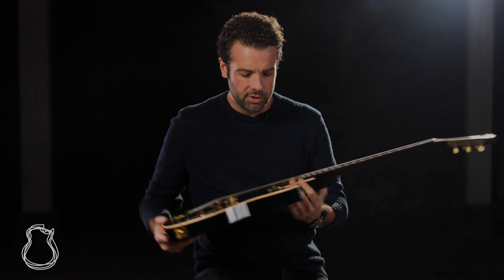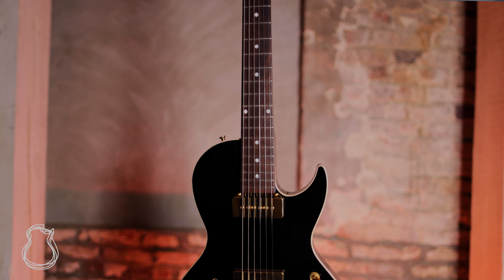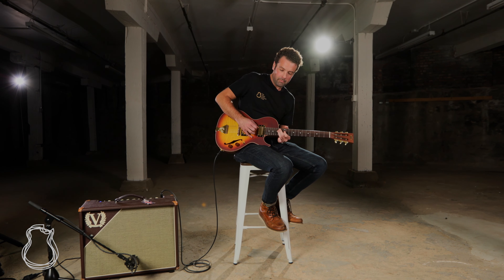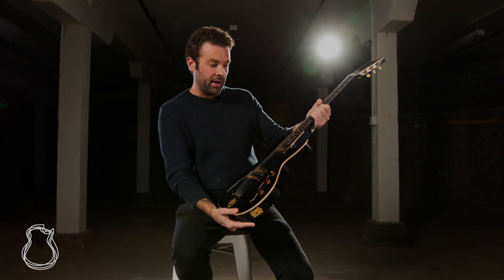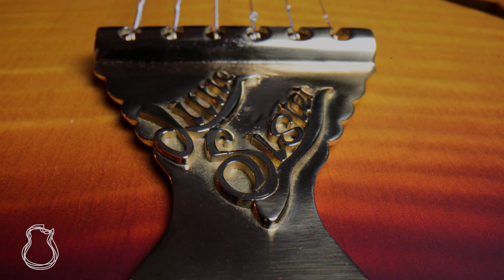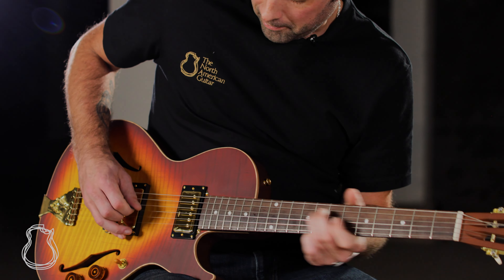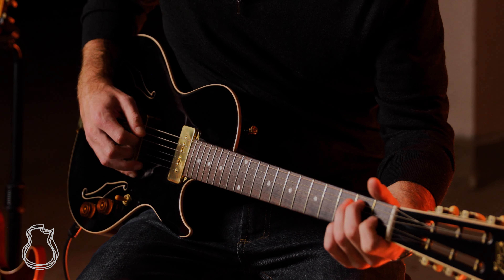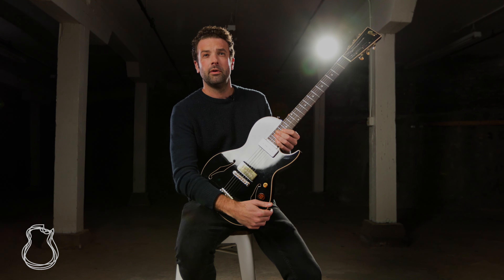B&G Electric Guitars at TNAG with Joel Bauman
B&G Guitars are handmade out of a small workshop in Tel Aviv, Israel by a team devoted to creating the best sounding instruments on the market. They have quickly become known globally as gimmick-free, high quality, and tonally unrivaled electric guitars. Doing everything in-house, from crafting the bodies and necks from hand-picked tonewoods, to winding their own pickups, casting their brass hardware, and mixing their own paint, lacquer and glues, each guitar receives an unparalleled attention to detail.

TNAG is proud to be a US dealer for B&G. Reach out to Joel Bauman to learn more about B&G guitars currently available in our Gallery, or about how to order one just for you!

Video filmed and produced by TNAG's videographer, Thien Phan.